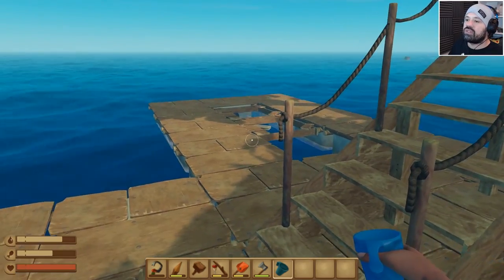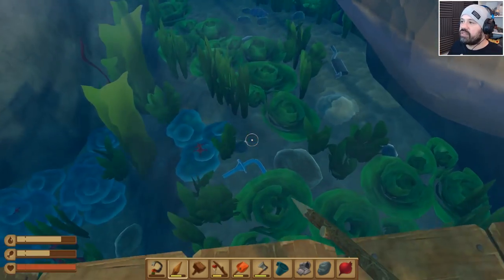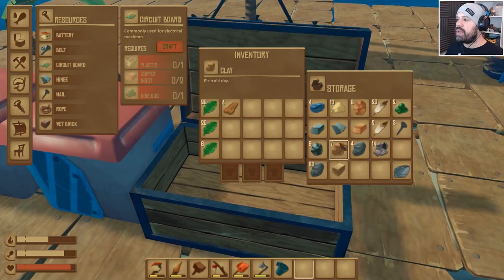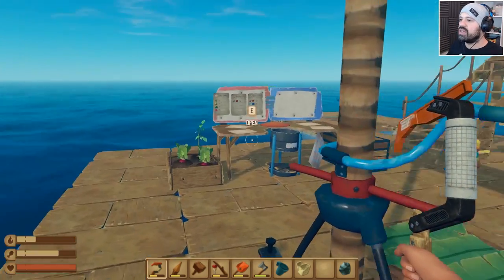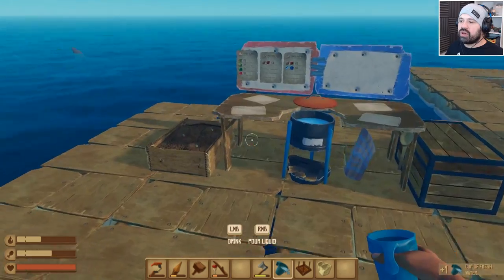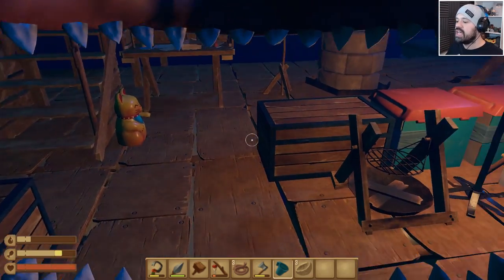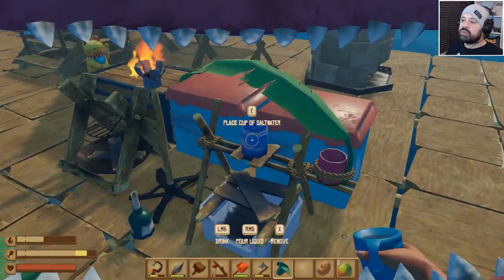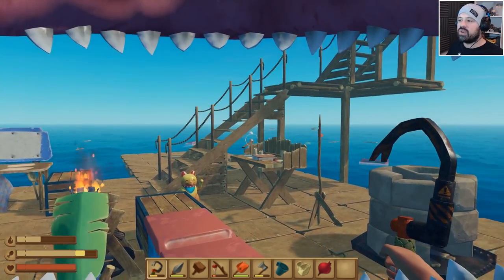Farming, Trees And Veggies | Raft Gameplay | S3 E4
Support Games4Kickz

the ocean!

survival.

Game Features